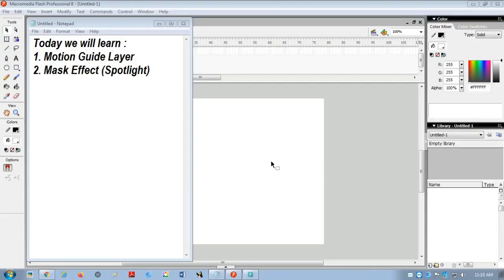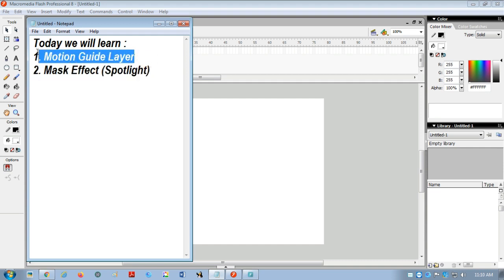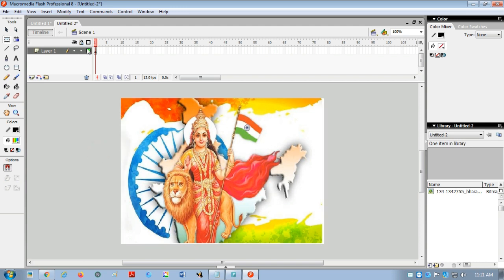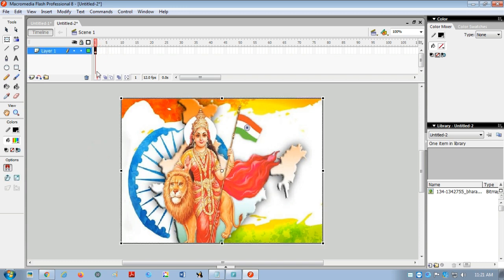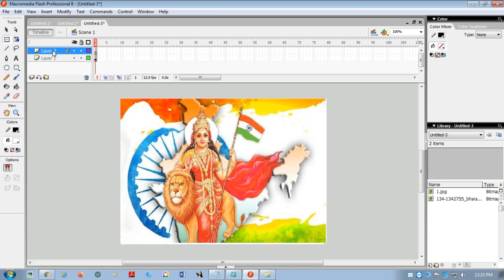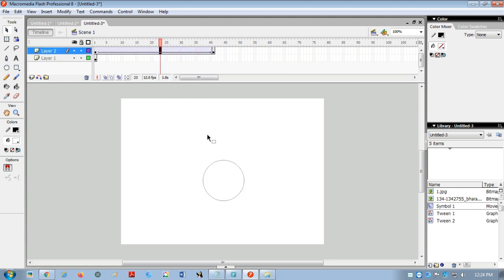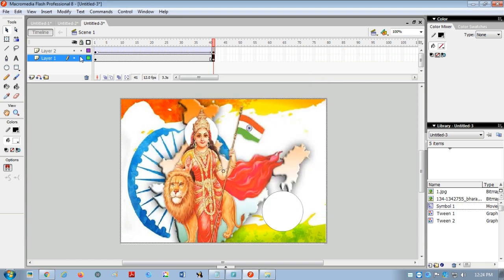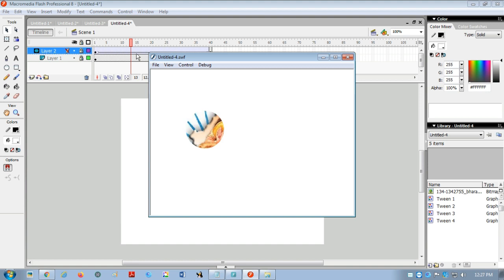Motion Guide and Mask effect in Flash 8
Motion Guide Layer and Mask effect in Macromedia Flash 8